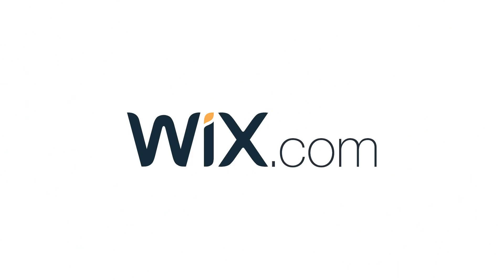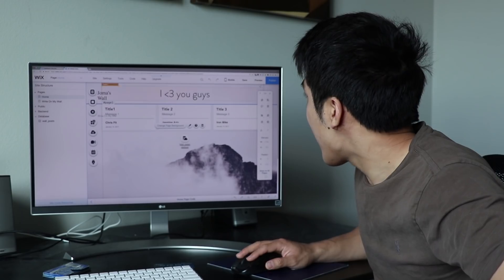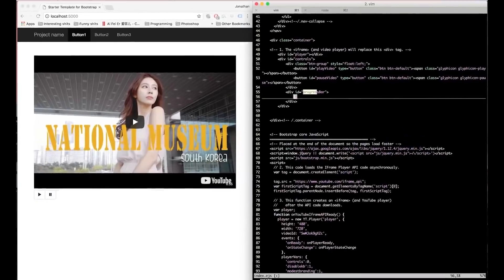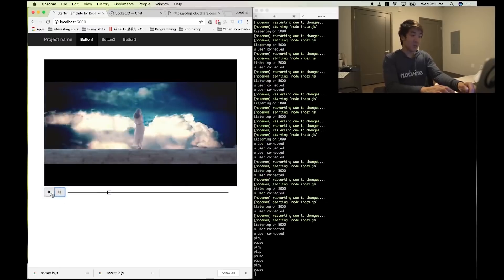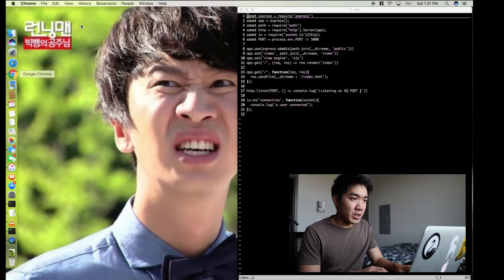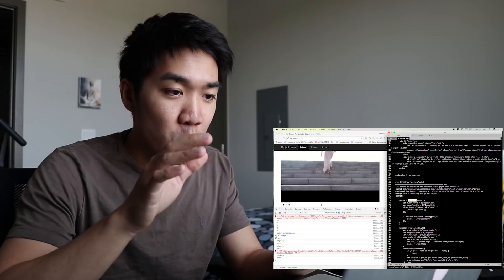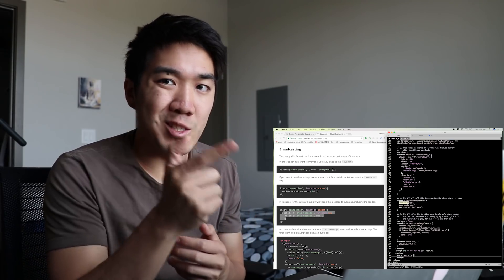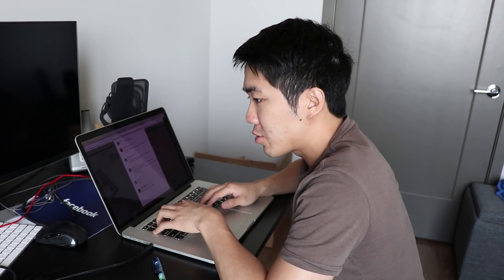Cool Kids Code In Javascript (PART 3)